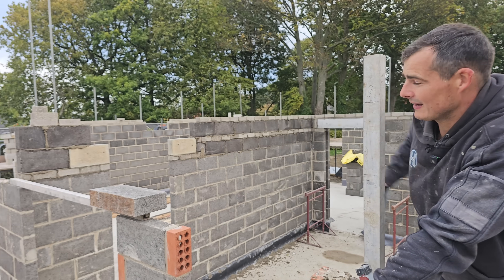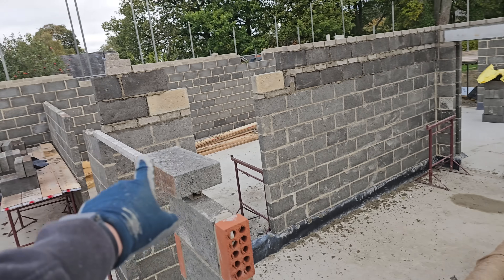Why’s Everything So Over-Engineered? Stone New Build Bricklaying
Back on the new build today, and honestly — it feels like the engineer’s had a field day on this one 😂

We’ve got spreader beams on spreader beams, point loads, and padstones everywhere. Everything’s been over-engineered to the max, which means more lifting, more measuring, and a lot more head-scratching for us on site.

Spent the day getting all the brickwork and blockwork up to joist height, setting out lintels and padstones, and using the Genie lift to save the backs. It’s one of those days where everything has to be bang on, but you can’t help thinking — did it really need to be this complicated? 😂
Over-engineered or not, we got it done 💪
Slow, heavy, and a bit of chaos — but it’s all bang on in the end.
Cheers for watching lads, and I’ll catch you on the next one